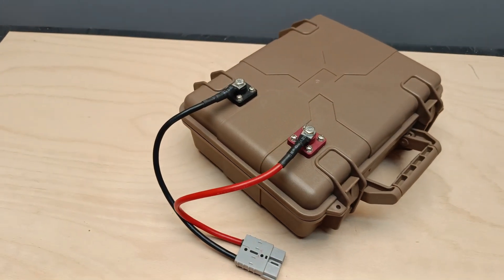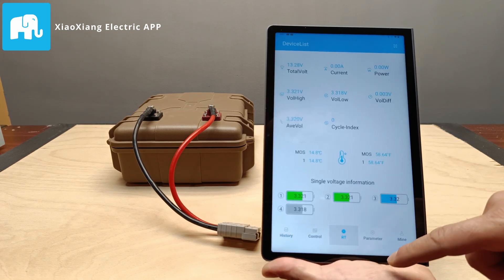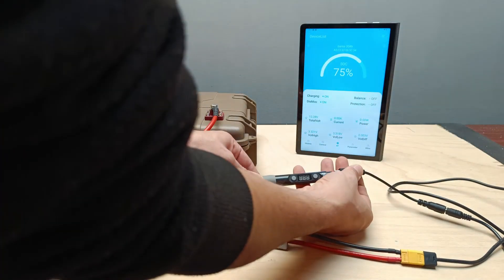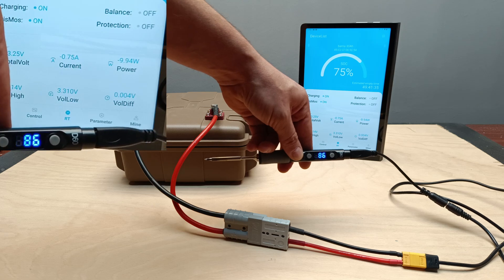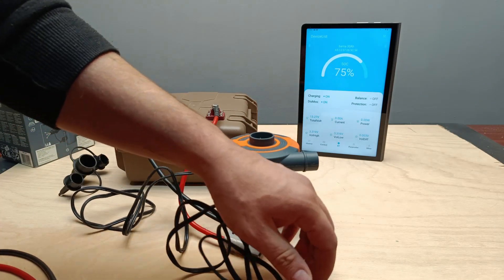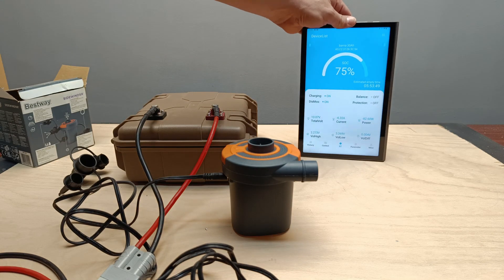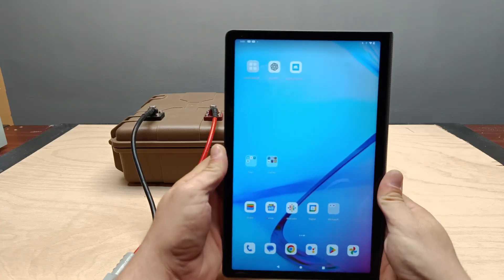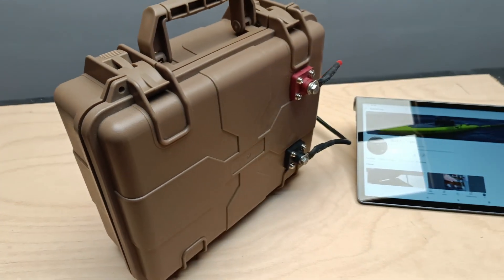Testing the 12.8V 30Ah Battery: Soldering Iron & Air Mattress Pump (3.)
In this video, I’m testing a custom-built 12.8V 30Ah battery using two devices: a cordless soldering iron and a 12V air mattress pump. We’ll track the power consumption in real-time using the Xiaoxiang Electric app, which provides useful insights into voltage, current, and remaining battery capacity. See how long these devices can run on a full charge and discover how versatile this battery really is!